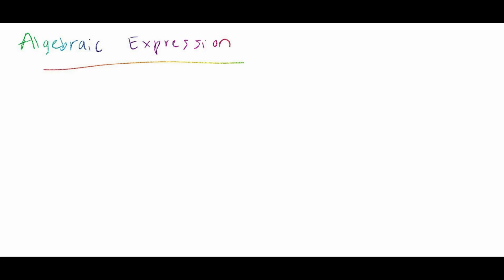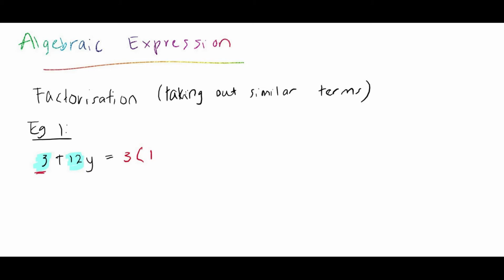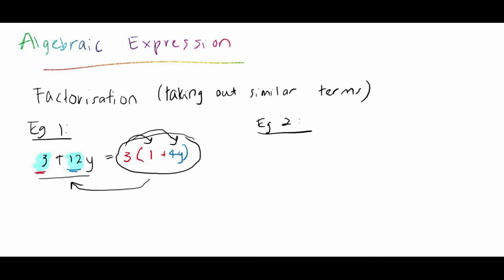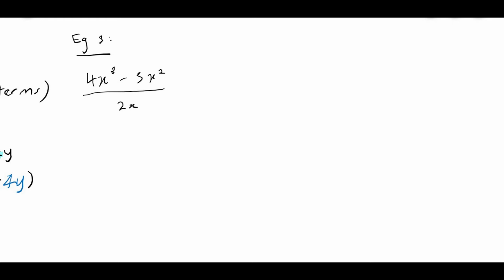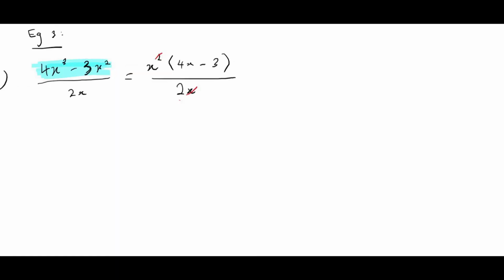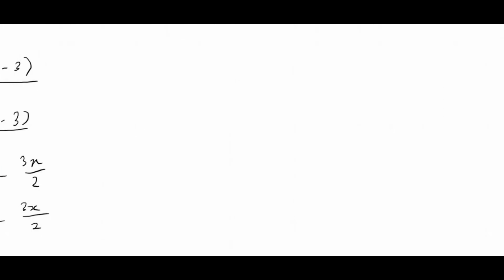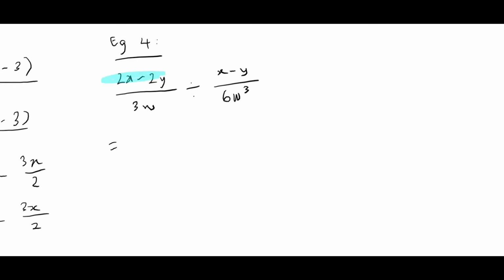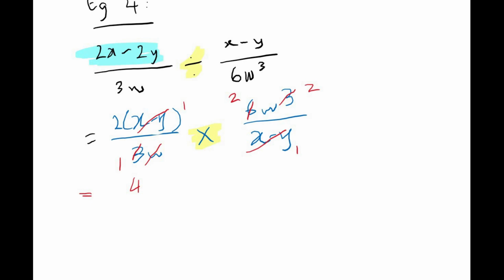Algebraic Expression (Factorisation)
This video shows you how to factorise and simplify algebraic expressions with similar  terms